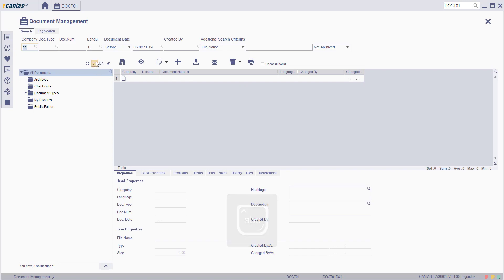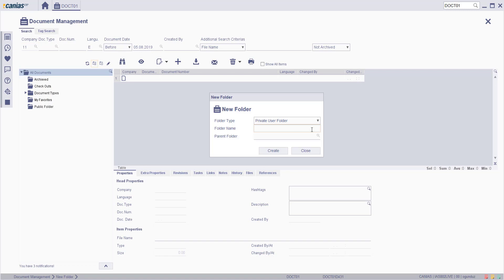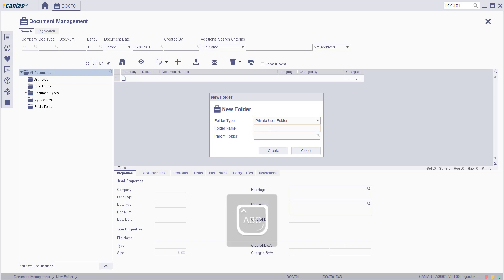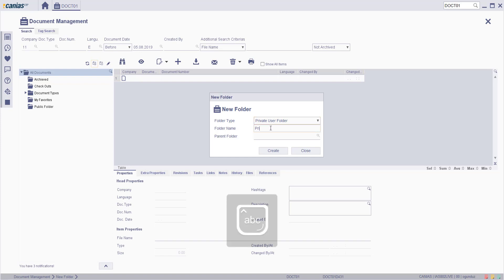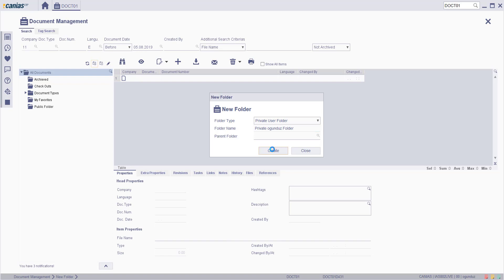DOC 10150 : DOCT01 - Creating Private Folder